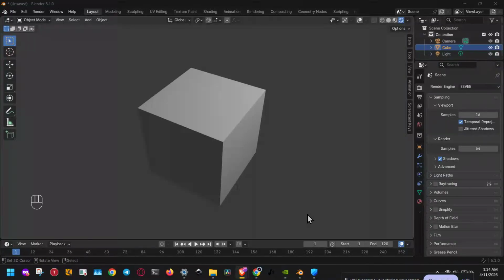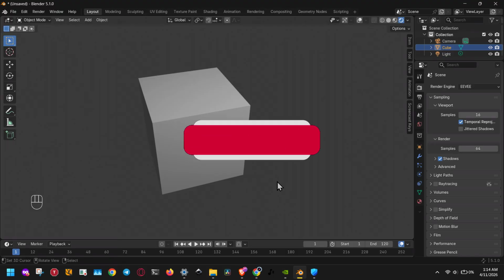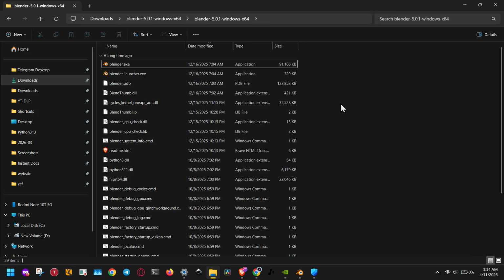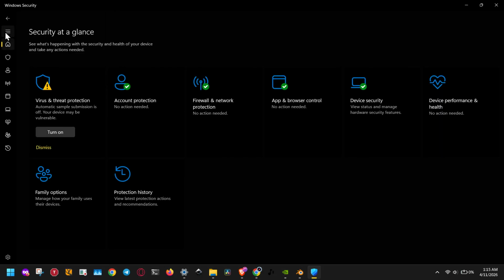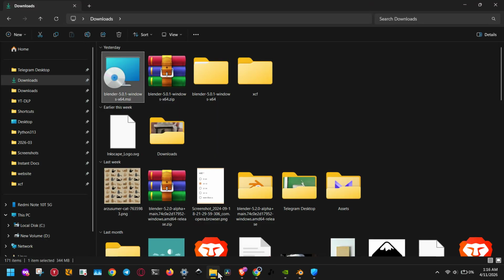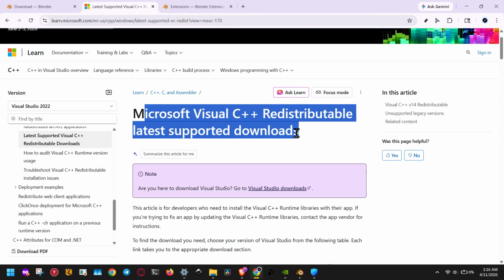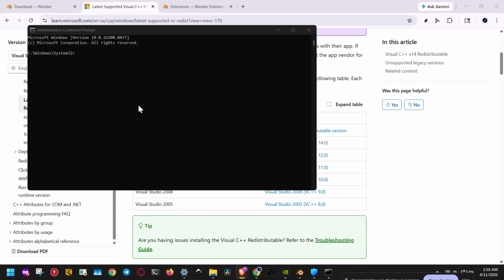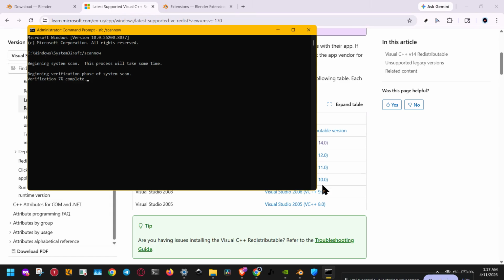Blender Launcher Error 258 (Easy Fix Guide)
Learn how to fix Blender Launcher Error 258 with simple troubleshooting steps, including admin mode, clean reinstall, antivirus checks, Visual C++ Redistributables, and system file repair.

🕚Timestamps:
00:00 Introduction
00:16 Quick fix overview
00:35 Run Blender as administrator
00:56 Restart your system
01:10 Check antivirus interference
01:34 Clean reinstall Blender
02:00 Install Microsoft Visual C++ Redistributables
02:20 Run SFC /SCANNOW as administrator
02:54 Final recap and next steps

✍️What You'll Learn In This Video:
• How To Fix Blender Launcher Error 258
• How To Run Blender As Administrator
• How To Perform A Clean Reinstall Of Blender
• How To Disable Antivirus Interference Safely
• How To Install Microsoft Visual C++ Redistributables
• How To Run SFC /SCANNOW In Windows
• How To Troubleshoot Blender Startup Timeouts

💡Pro Tips:
• Always reinstall Blender from the official website for the cleanest results.
• If antivirus is the cause, add Blender to the exception list instead of leaving protection off.
• Run Command Prompt as administrator before using sfc /scannow.
• Restart Windows after each major fix so changes can fully apply.
• If the issue persists, check for Windows updates and GPU driver updates too.